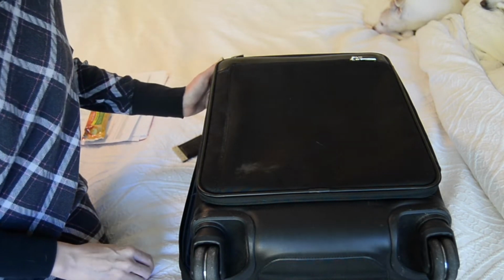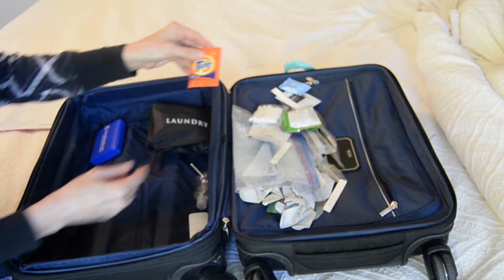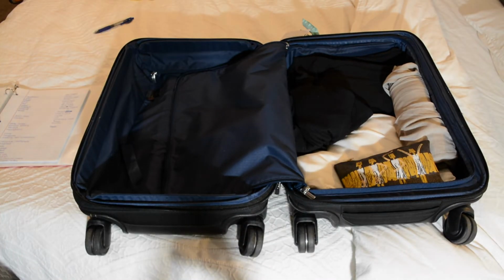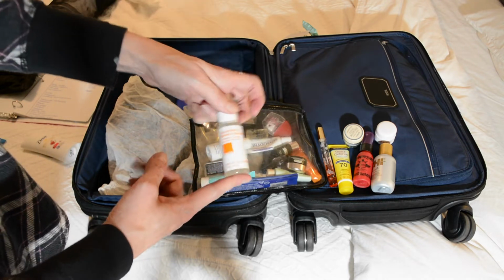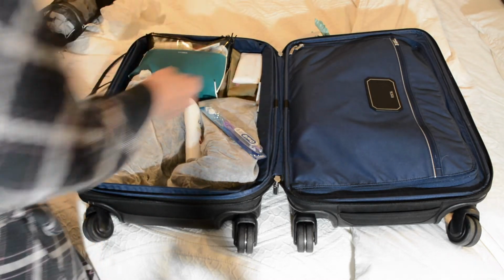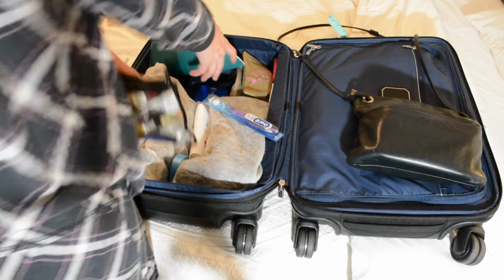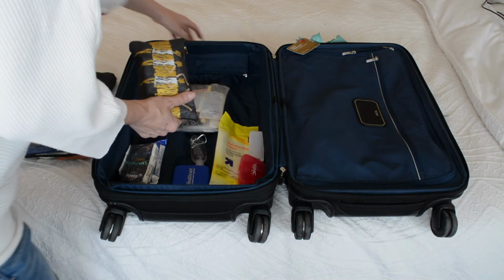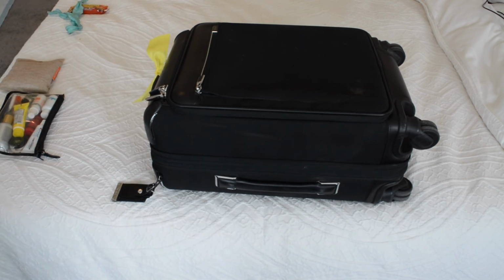Easy Packing For A Trip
See what I pack for a weekend get away. Packing everything you need without over packing.